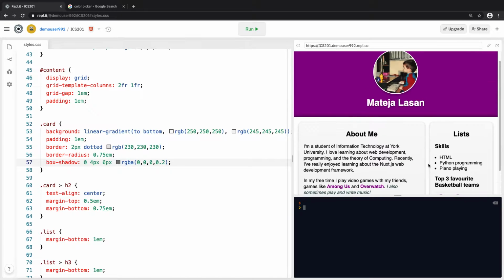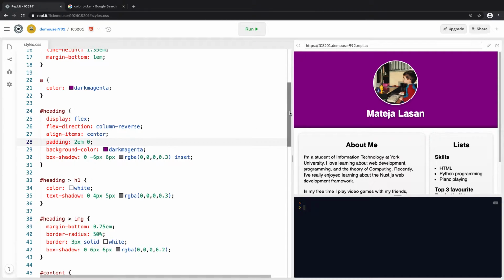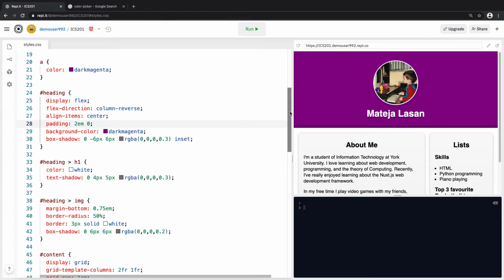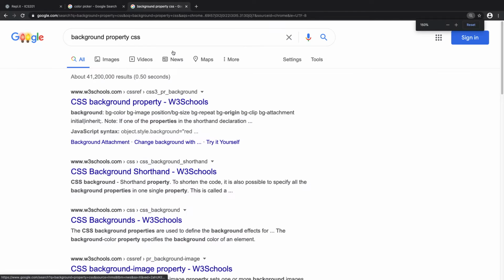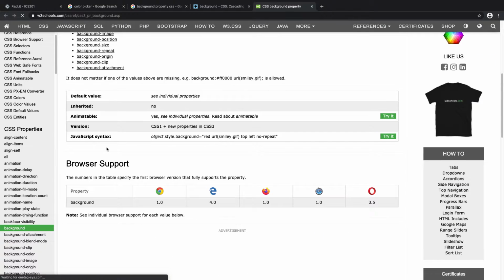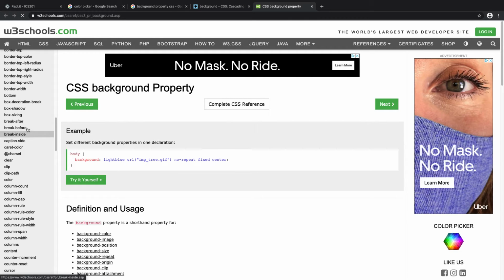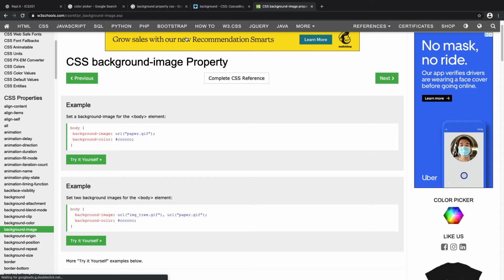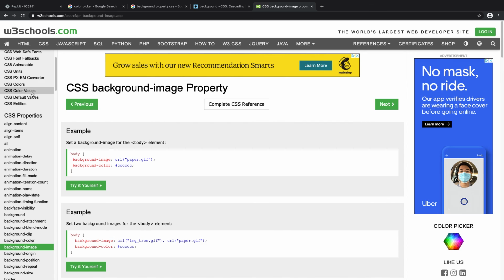V14 -- Outro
W3Schools